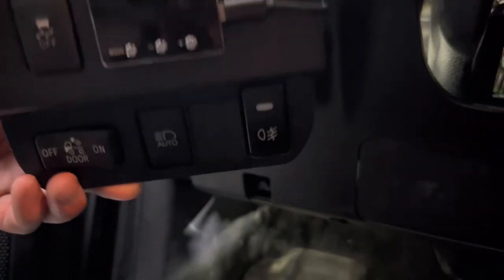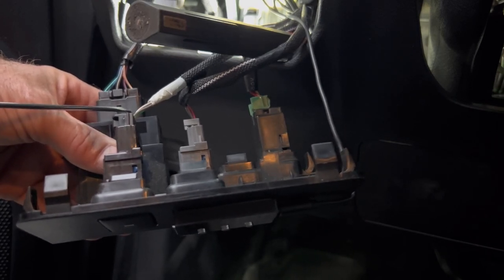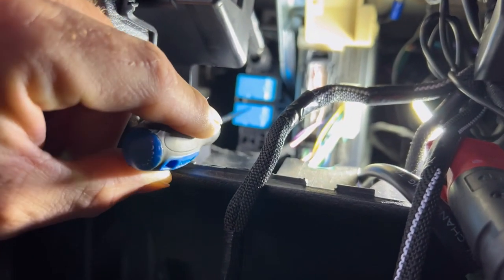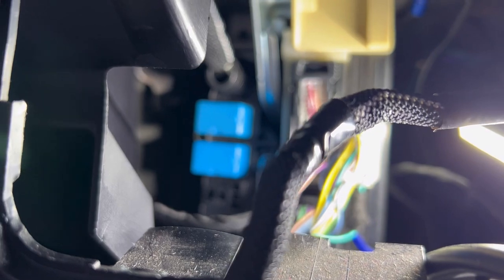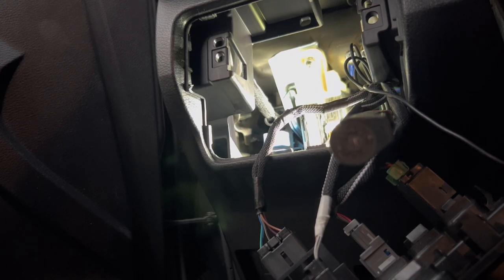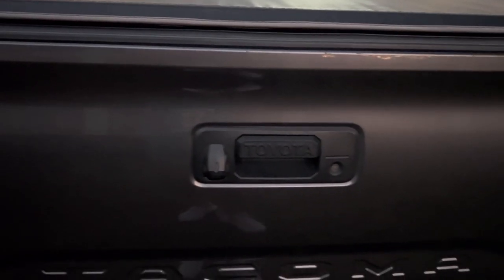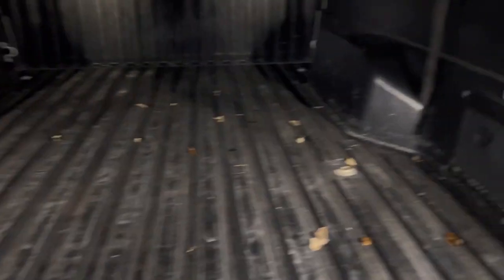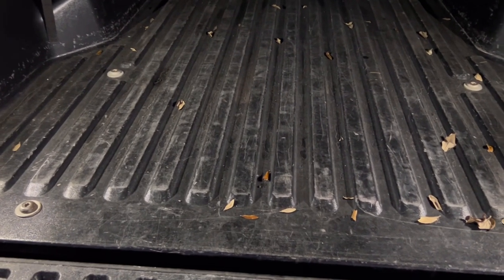2020 Toyota Tacoma bed lights and switch,what they don't tell you.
3rd Gen Toyota Tacoma bed lights and switch and what they don't tell you.
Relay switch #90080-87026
Light switch #84267-0C020